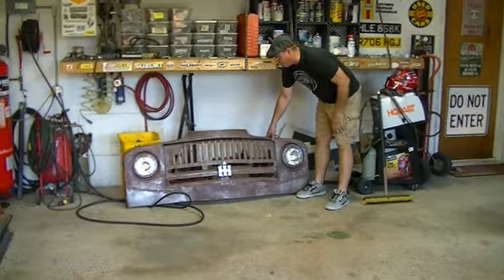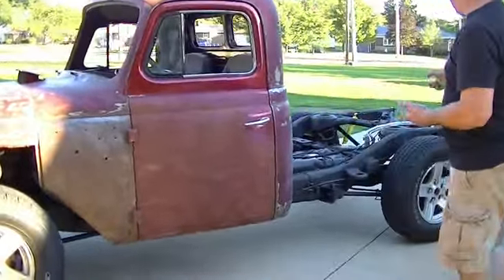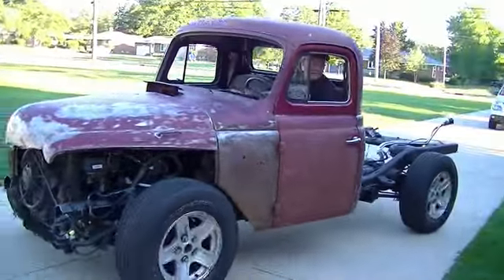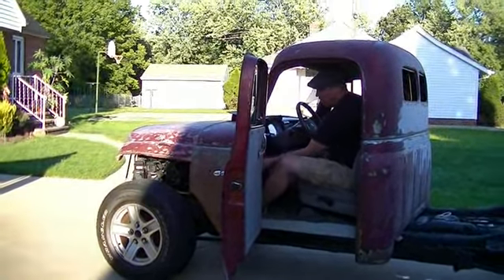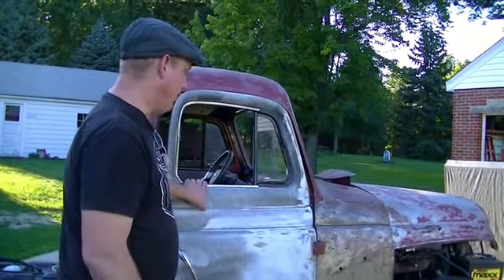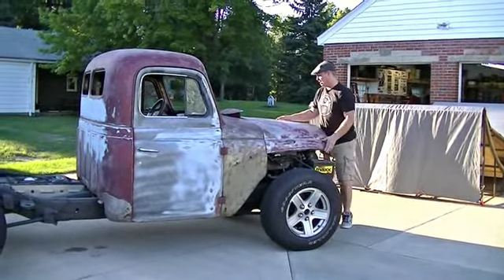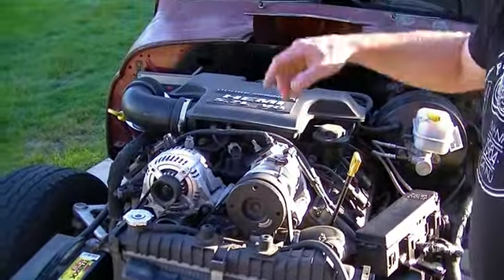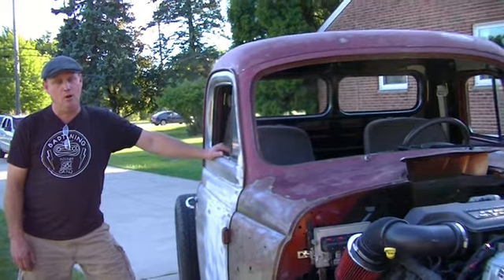The 51 International Hot Rod 9/2016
A quick run down video of the current Grenade Motorsports Hemi Build.